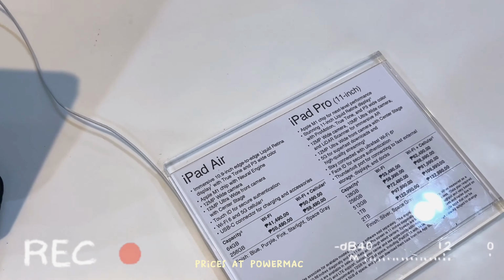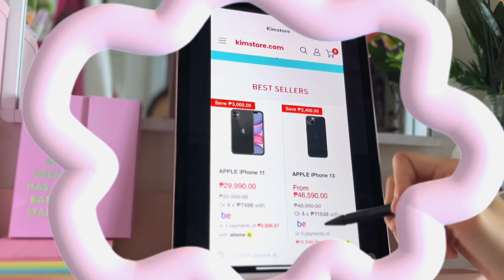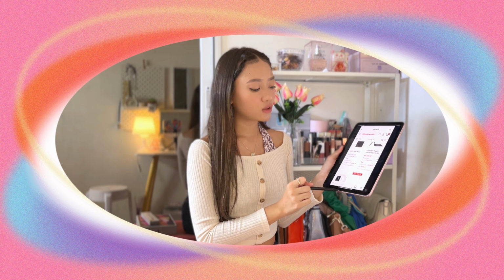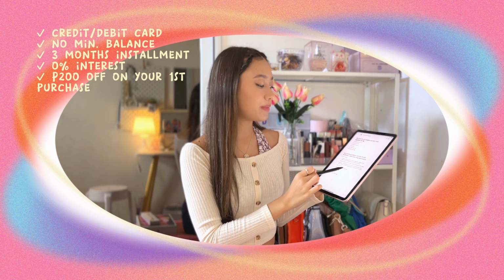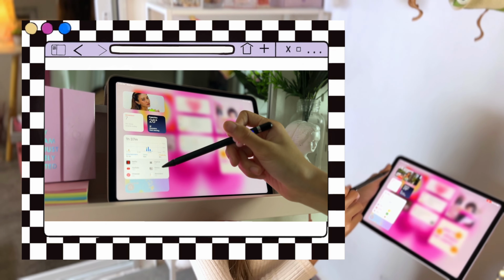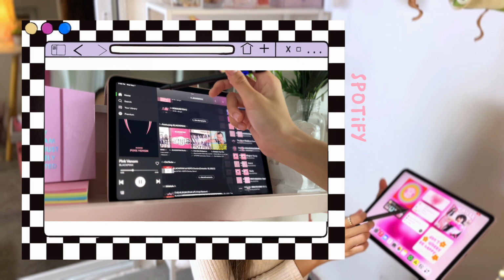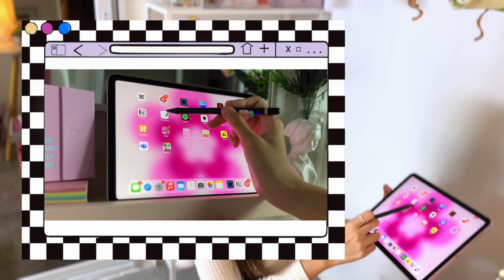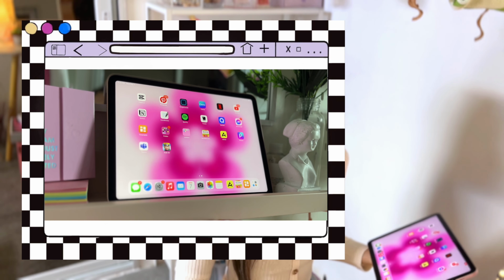Where to buy CHEAP apple products + buying an iPad air for 9k PESOS?? + what’s on my iPad